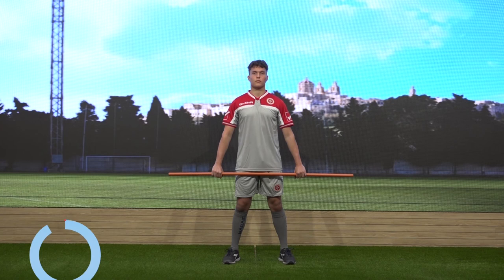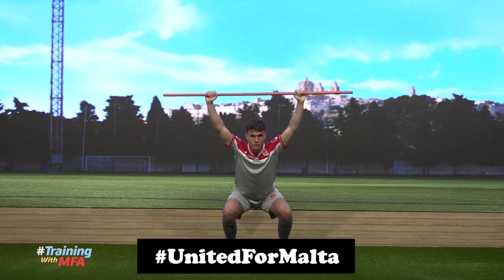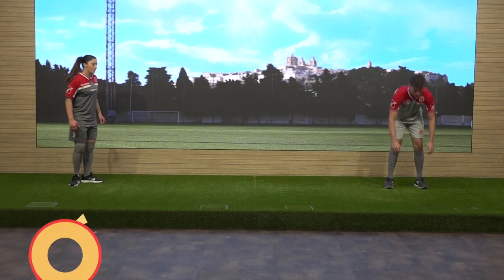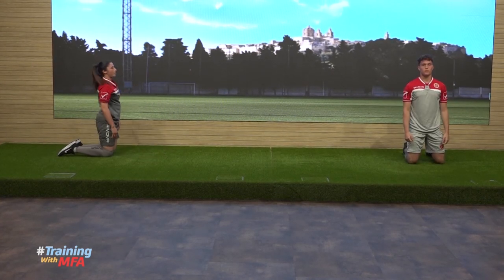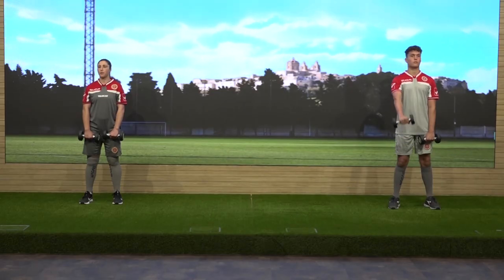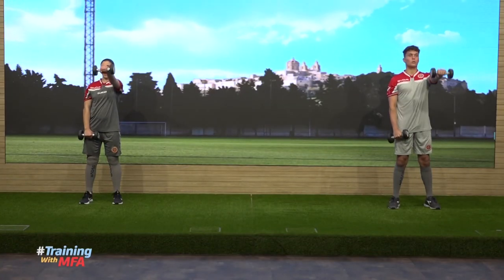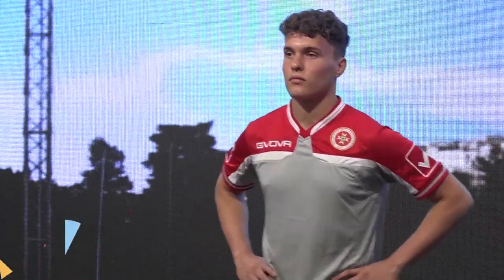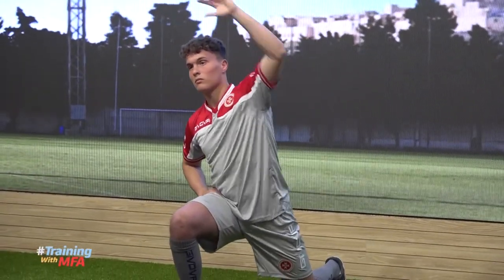Training with MFA - Programme #27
Keep active and healthy at home! Follow more fitness and football skills exercises in this edition of TrainingWithMFA.

Next 5 programmes focus on basic goalkeepers training with Malta Under-19 goalkeeper Miguel Spiteri and Malta senior women’s team goalkeeper Janice Xuereb conducting more exercises that can be performed indoors.

All sessions are prepared and co-ordinated by the Malta FA coaches.

Share your videos doing the exercises using the hashtag TrainingWithMFA.